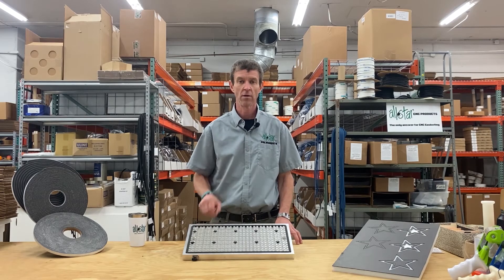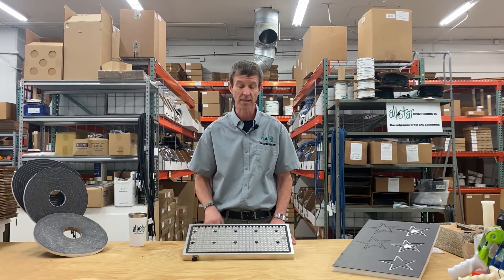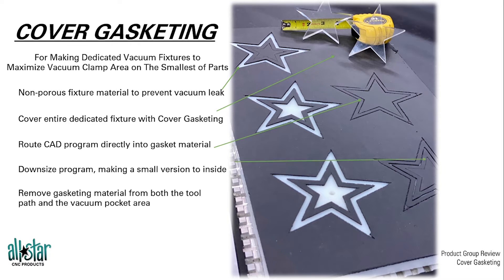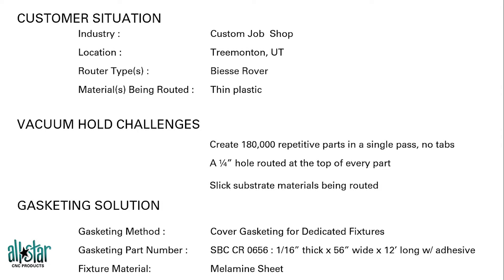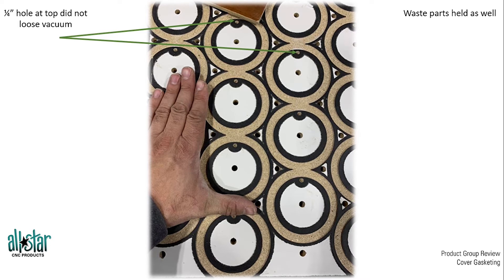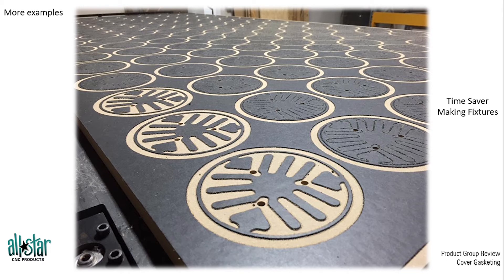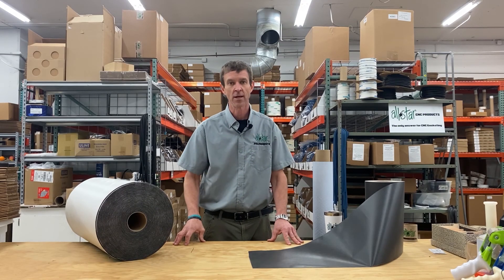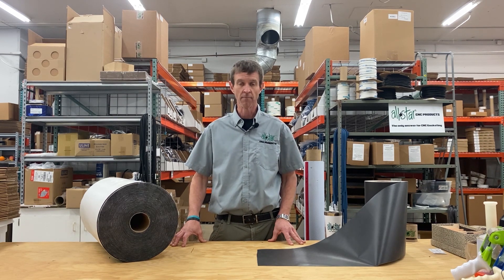Cover Gasket Product Review: For Improving Vacuum Performance on CNC Routers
Coach's Corner

In this video Coach Mike will walk you through the various step, tips and tricks to maximize the use Cover Gasketing products.  We developed Cover Gasketing for customers that are making dedicated fixtures, but for the smallest of parts.  These small parts, those with tight angles and/or or narrow portions, make it difficult to gasket for using a radiational Dedicated Fixture / In-Board Gasketing approach due to the size constraints.   So there is no better way to MAXIMIZE vacuum surface area than by utilizing All Star’s Cover Gasketing approach.